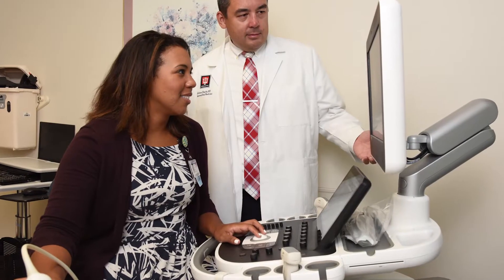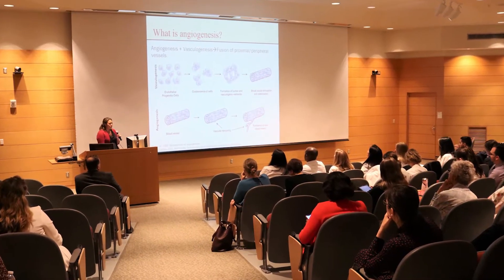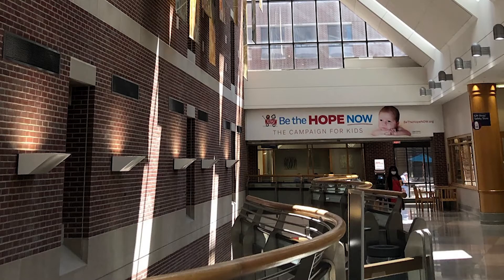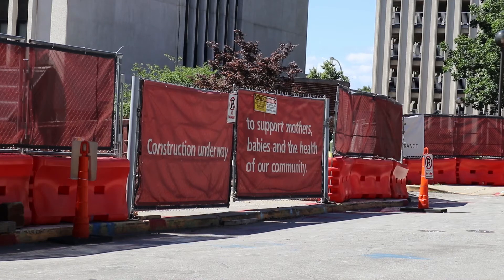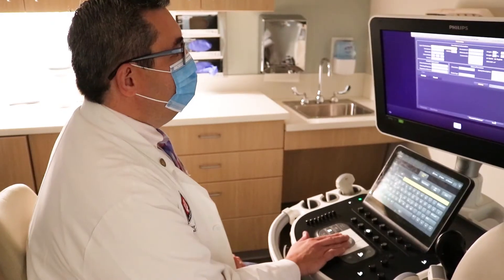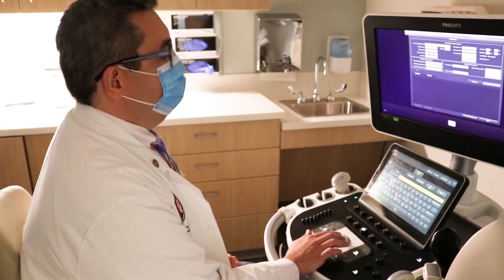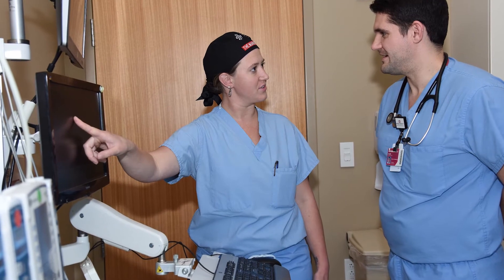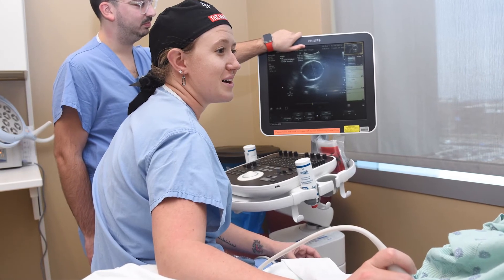IU School of Medicine Maternal-Fetal Medicine Fellowship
Learn about the IU School of Medicine Department of Obstetrics and Gynecology Maternal-Fetal Medicine Fellowship.